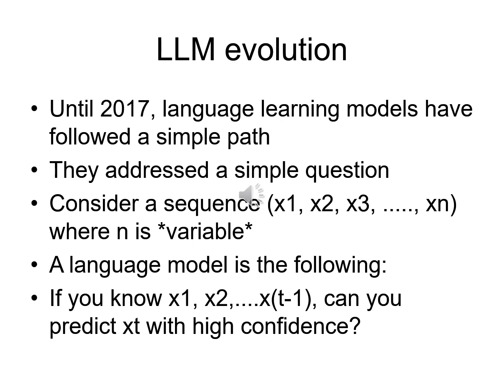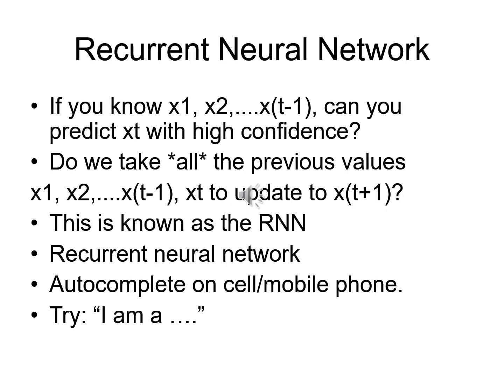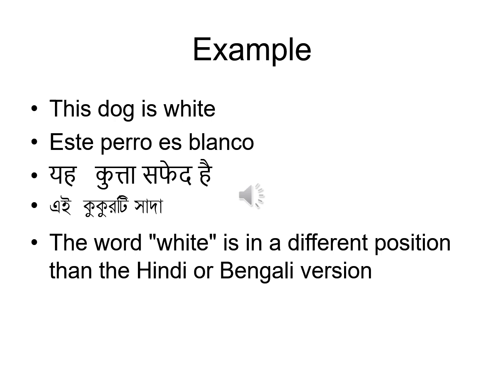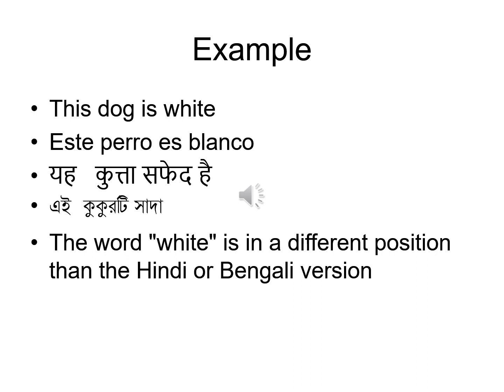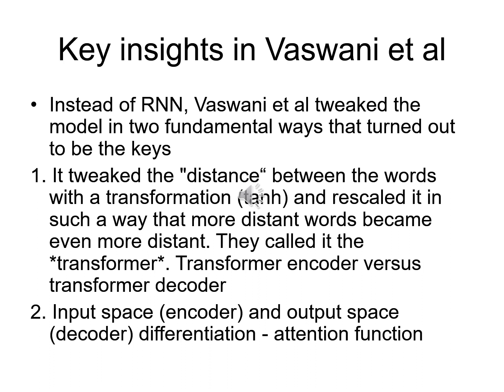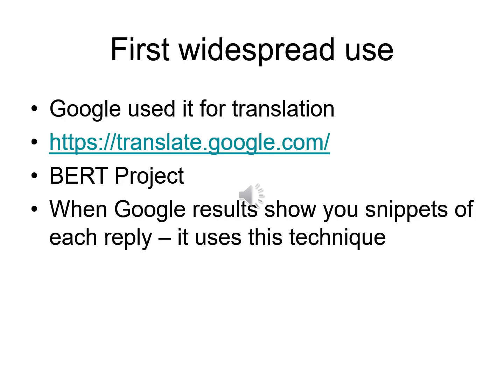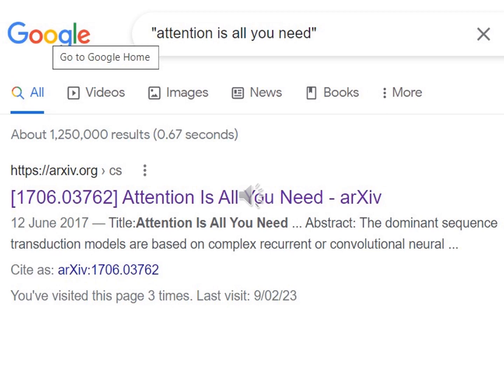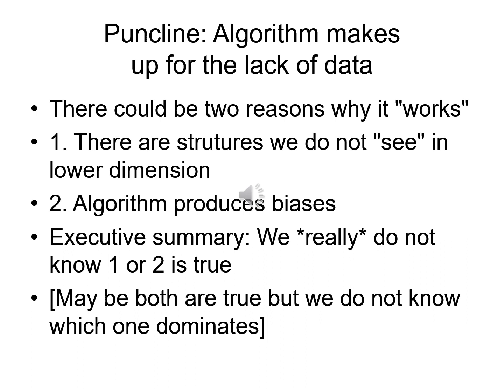Secret Sauce of ChatGPT Part Two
Large Language Model (LLM) analyzed with special reference to Transformer models - in particular with "attention" method of dimension reduction